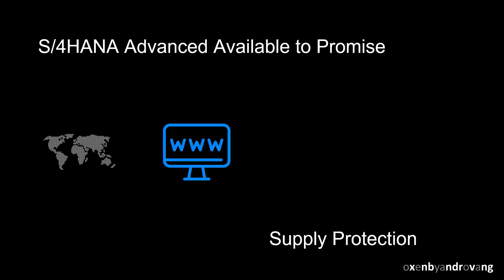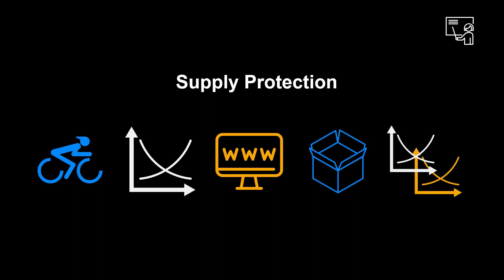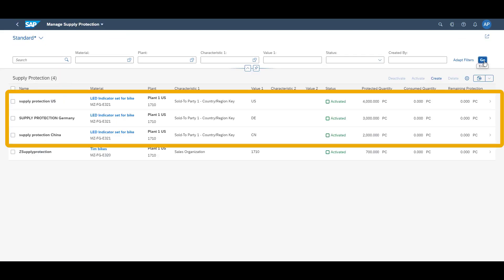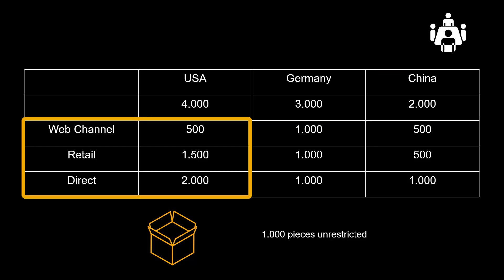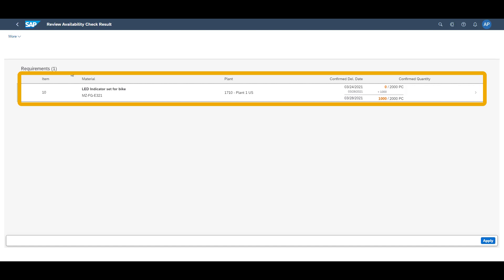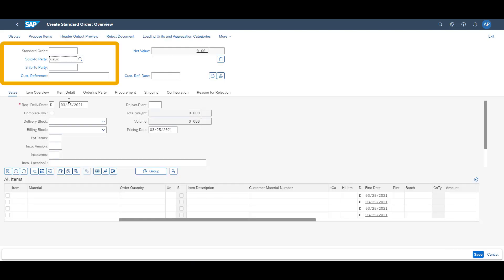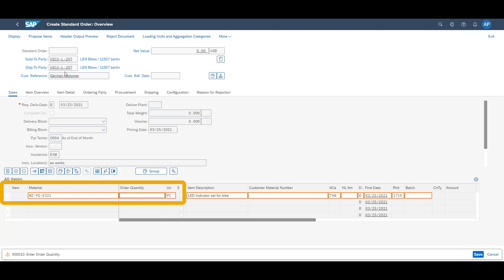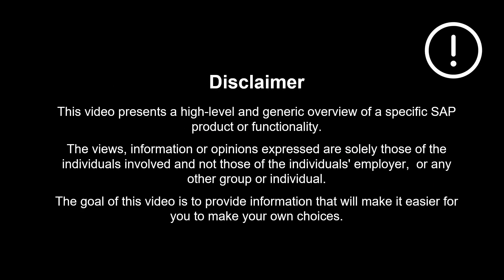SAP S/4HANA Advanced Available to Promise (AATP) - Supply Protection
This video look at how you can protect limited supply during order promising, to ensure that the most important markets, distribution channels and customers will be prioritized.

Supply Protection in Advanced Available to Promise can help you:

Improve customer commitments in supply shortage situations, by allocating stock to customers, markets, or distribution channels.

Thereby ensuring supply for critical areas for your business, while

Maximizing short- and long-term order profitability, by serving the most important customer and market segments.

0:00 Introduction
0:17 Benefits
0:40 Concept
1:20 Scenario
3:41 Demo UK Customer - web-channel/non prioritized - 1000 of 2000
4:29 Demo US Customer - retail - 4500 of 5000
5:08 Demo US Customer - direct - 3000 of 4000
5:51 Demo DE Customer - web-channel - 4000 of 5000
6:42 Available in
6:54 Recap benefits